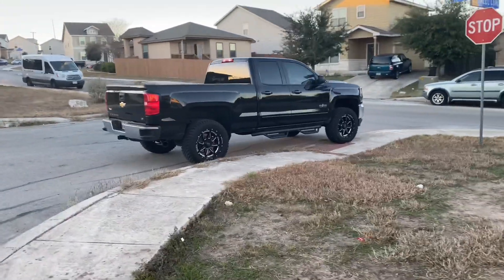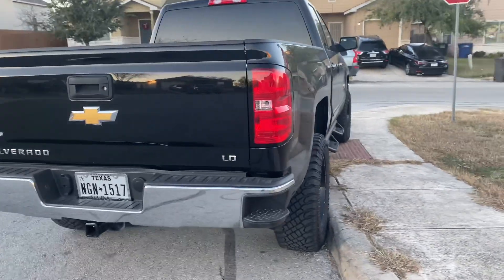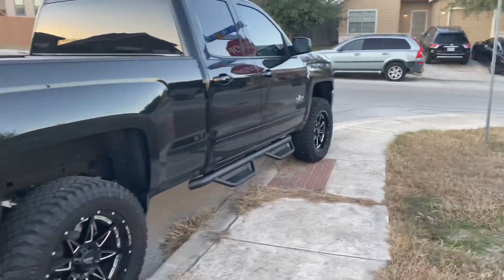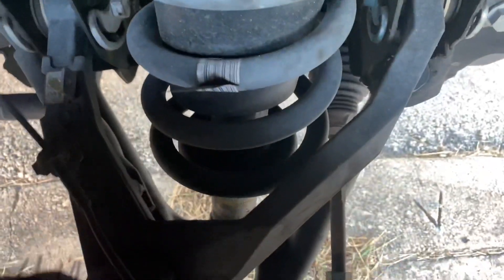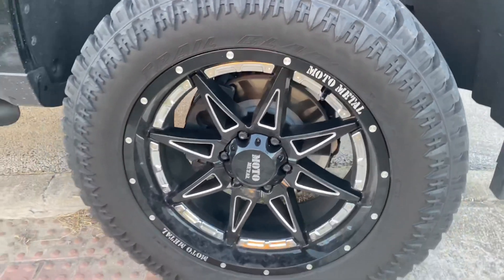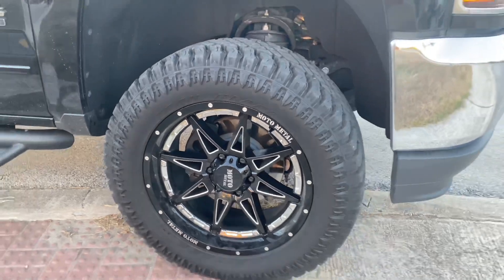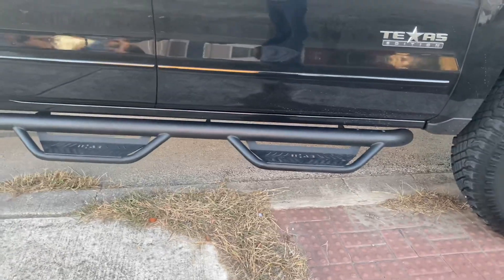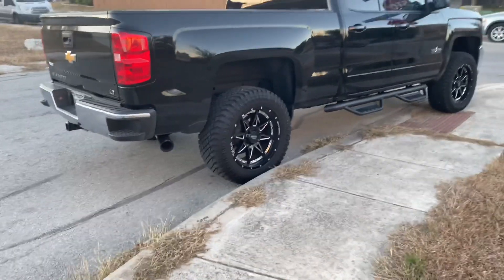2019 LD Chevrolet Silverado W/ Carven competition exhaust!!!